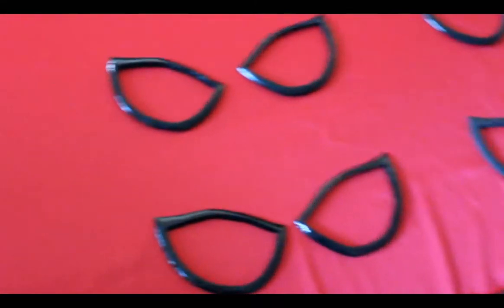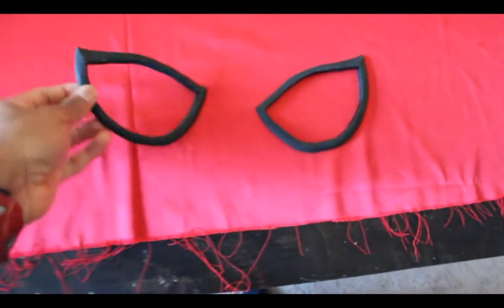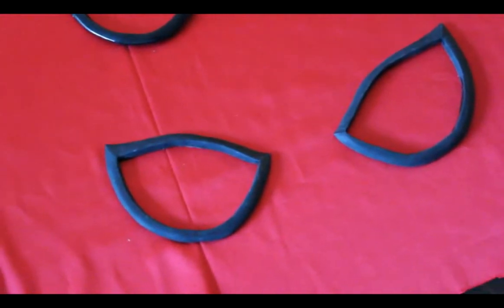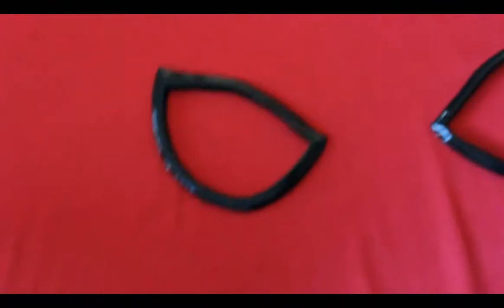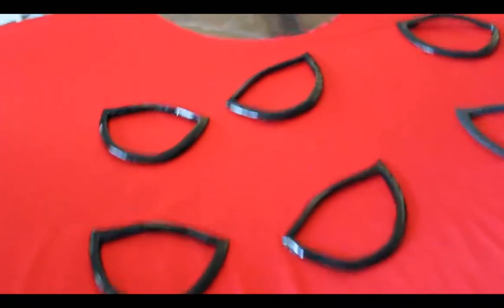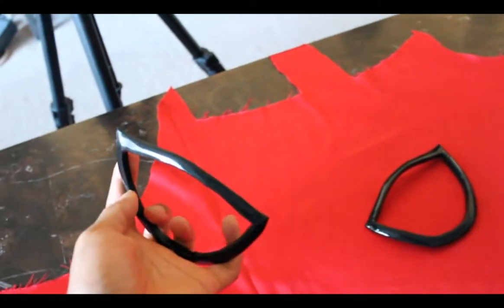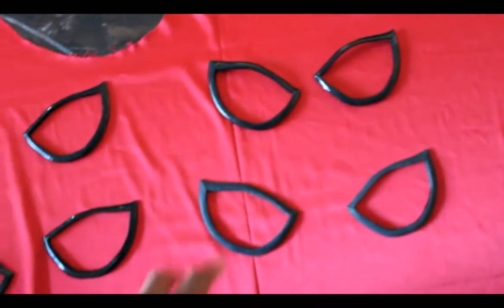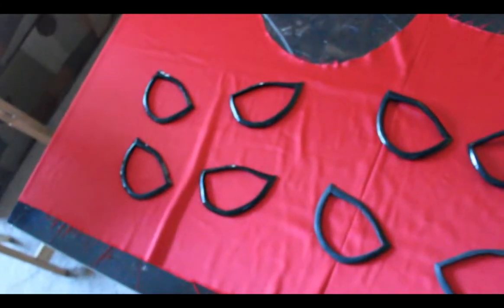Amazing Spiderman 2 Cosplay Episode 15 (Frames)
Episode 15!

Here are the frames i have created but even thoght there are more than one pair they all do something incredibly different! check it out  episode 15 frames, took me several months to create these on my own they look and feel great!